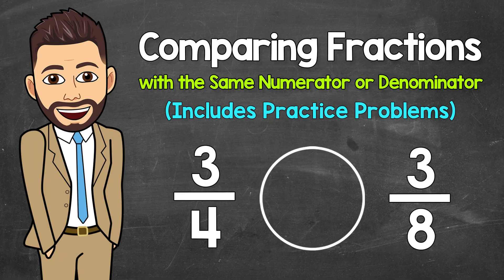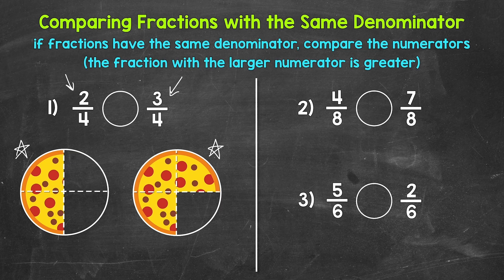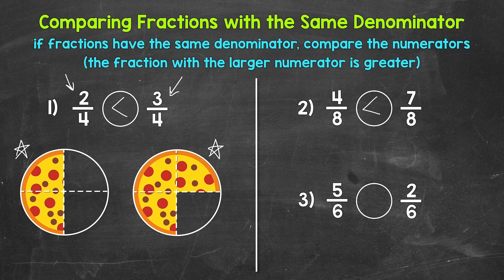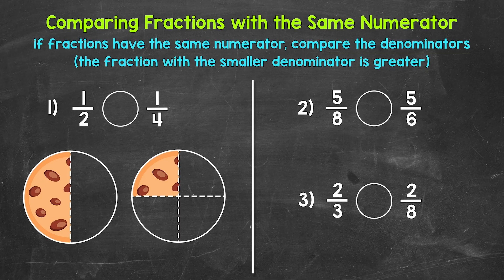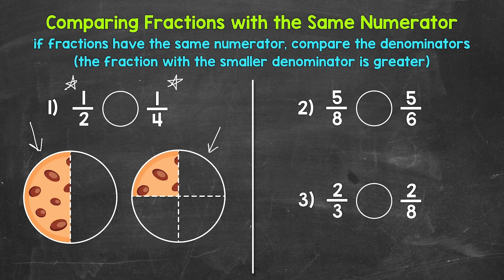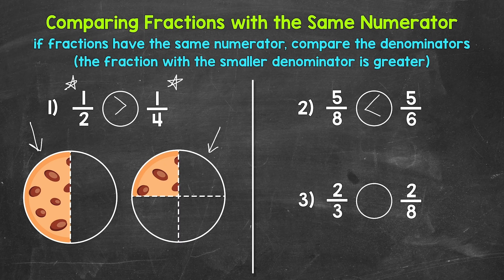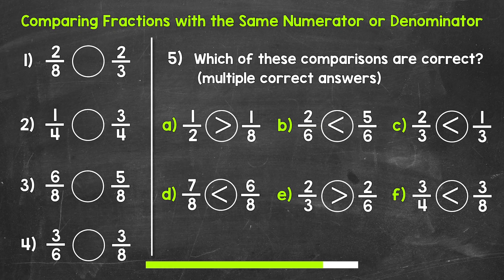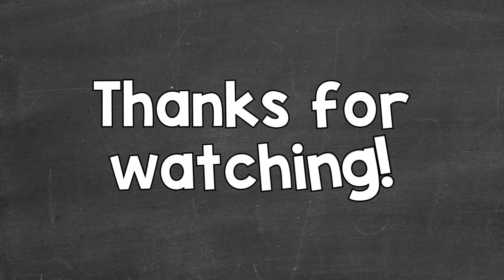How to Compare Fractions with the Same Numerator or Denominator (Practice Problems Included)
Welcome to Comparing Fractions with the Same Numerator or the Same Denominator (Practice Problems Included) with Mr. J! Need help with comparing fractions? You're in the right place!

Whether you're just starting out, or need a quick refresher, this is the video for you if you're looking for help with the basics of fractions. Mr. J will explain how to compare fractions with the same denominator, how to compare fractions with the same numerator, and practice problems will be provided at the end.

00:00 = Comparing Fractions with the Same Denominator
04:40 = Comparing Fractions with the Same Numerator
10:02 = Practice Problems
12:28 = Answers

This video also features the following song:
Artist = Lucky Sound
Song = Circles of Life